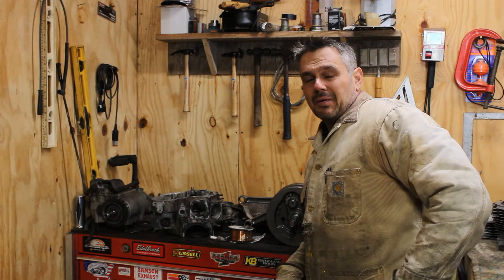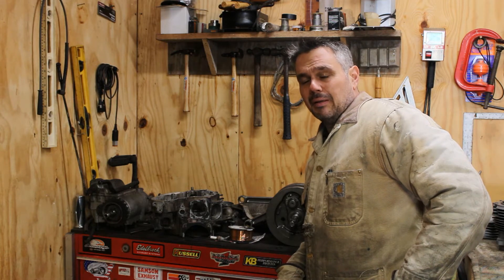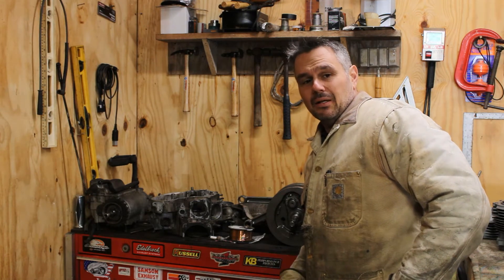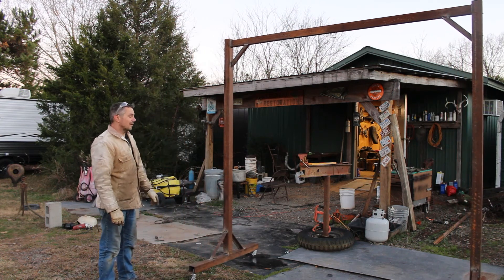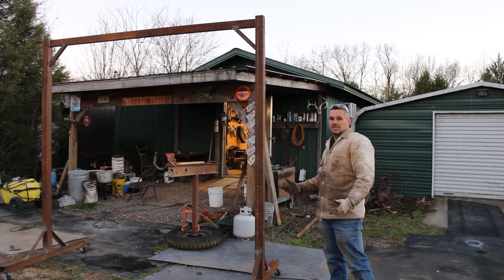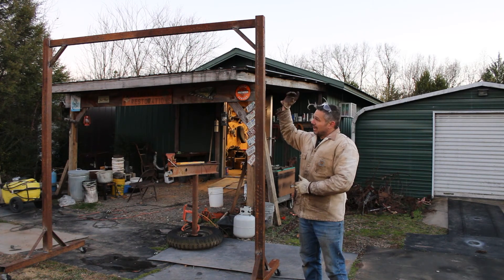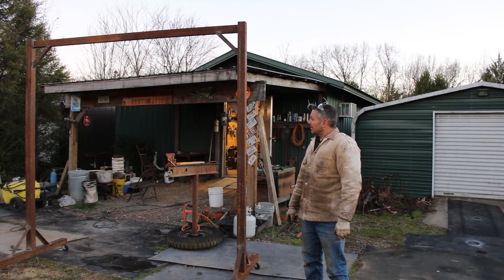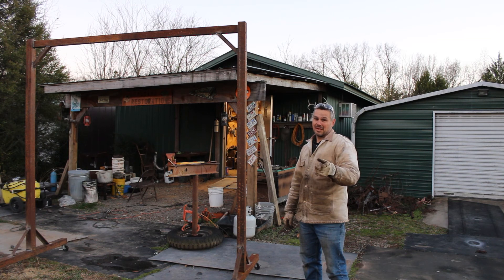How to Build Engine Hoist/Lift.